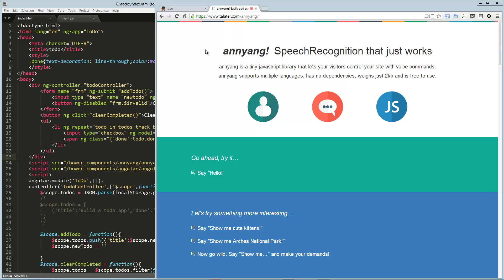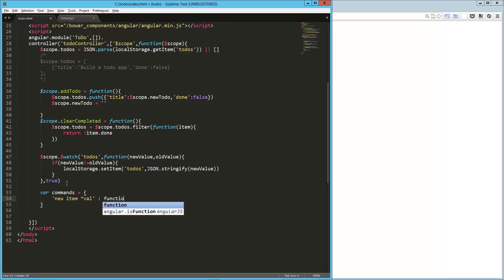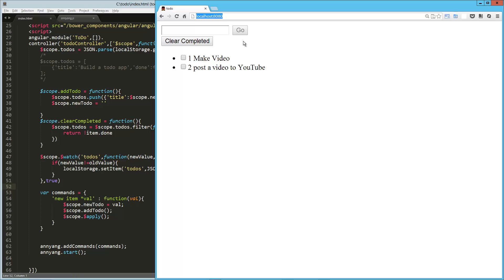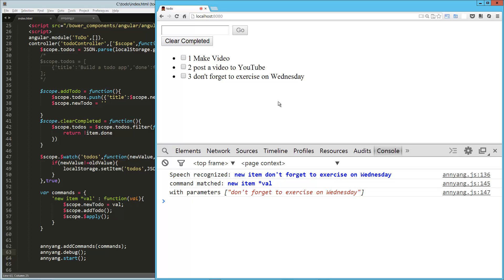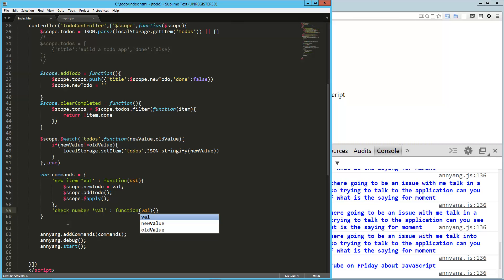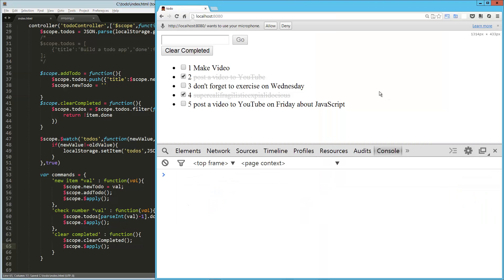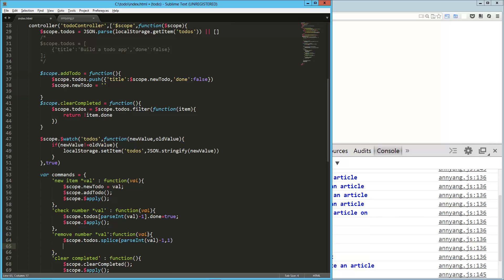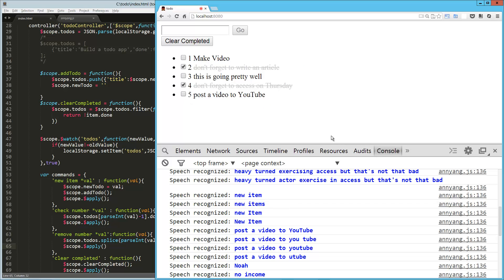AngularJS Speech Recognition with annyang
annyang + AngularJS